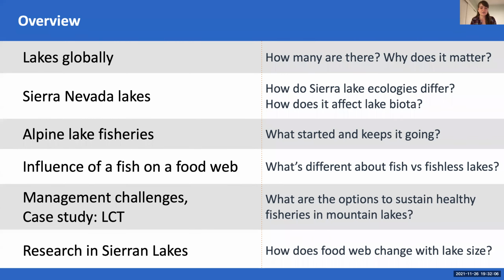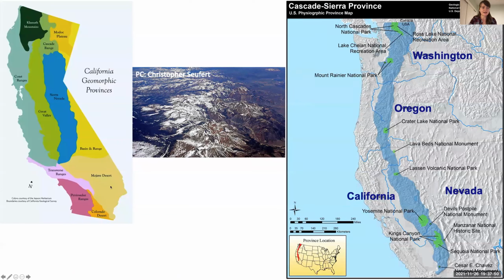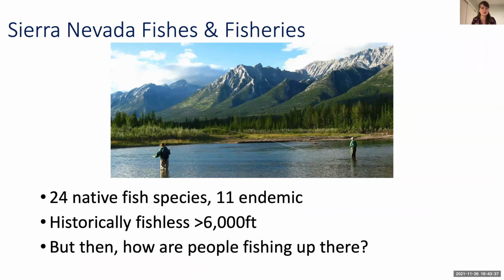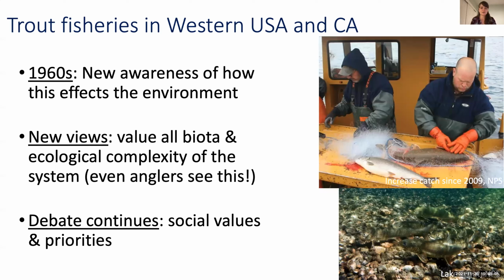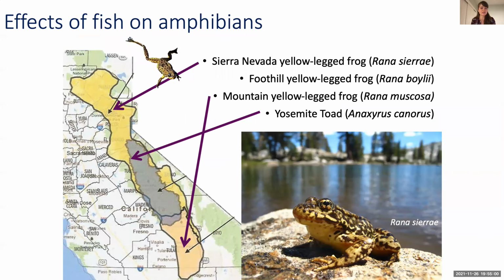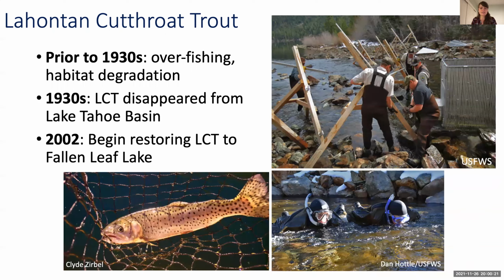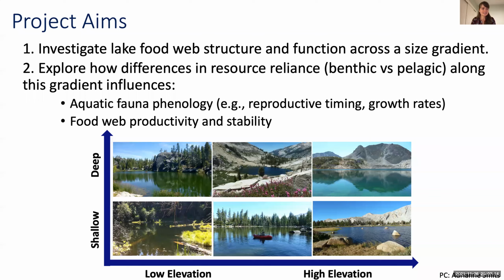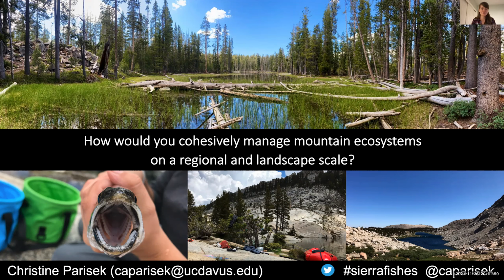Recorded Lecture 28 11 29 parisek Alpine Lake Fisheries